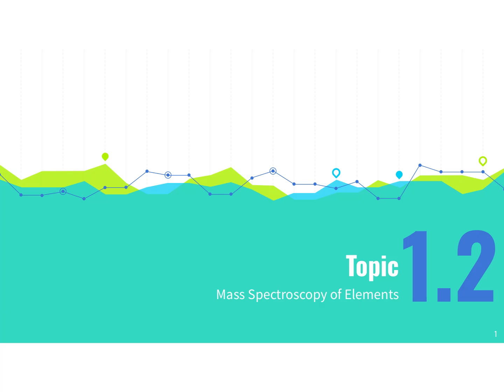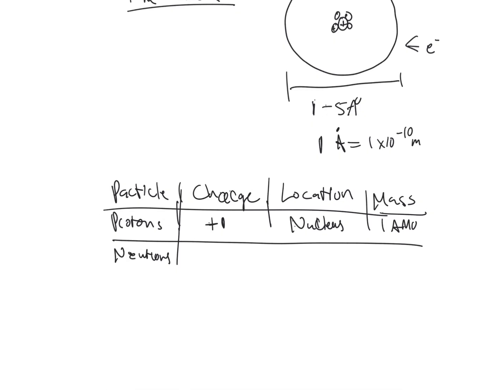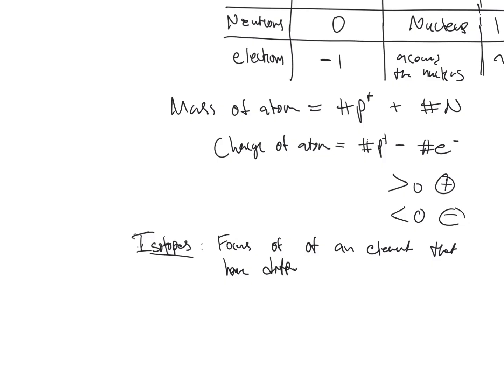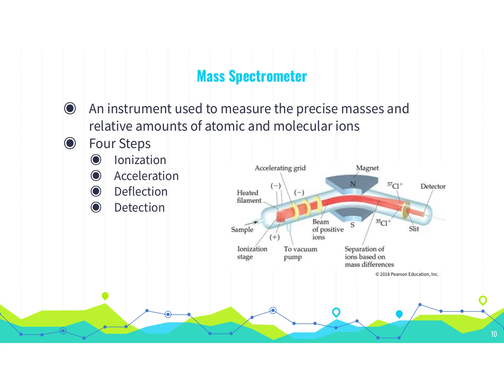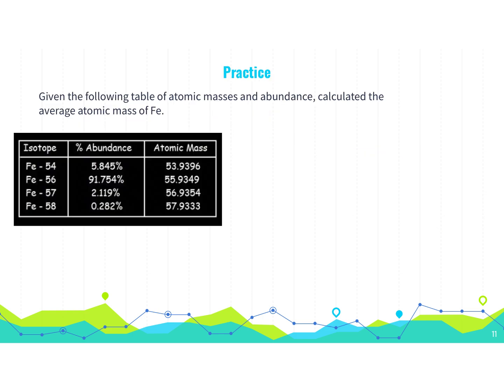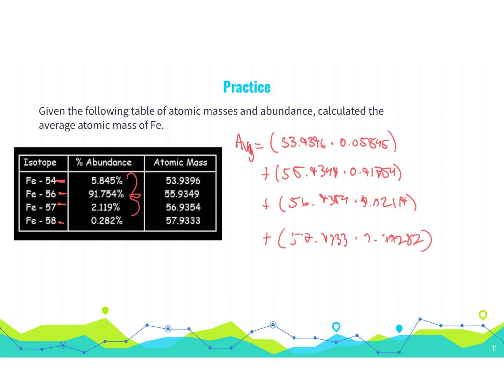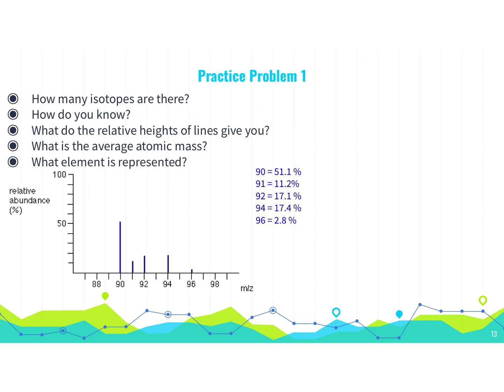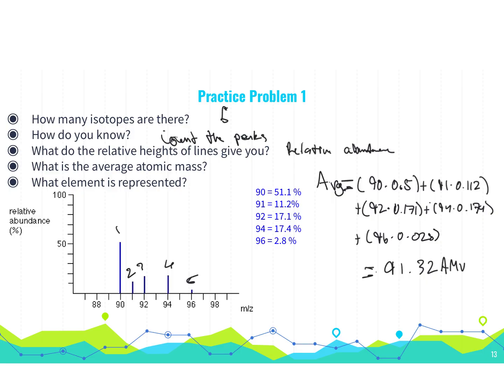1 2 Mass Spectroscopy of Elements